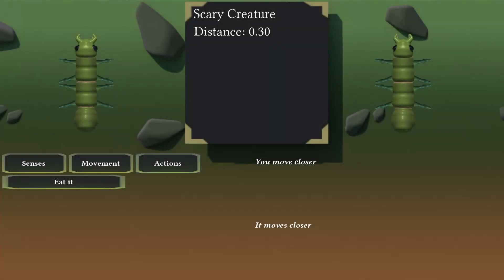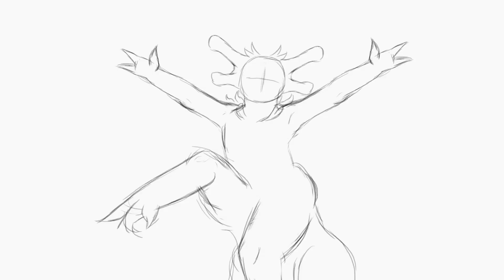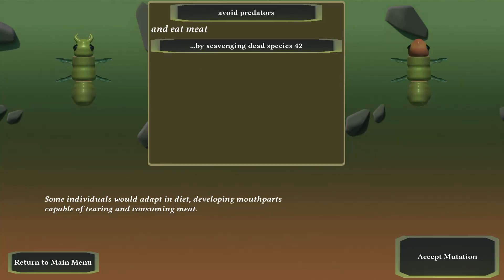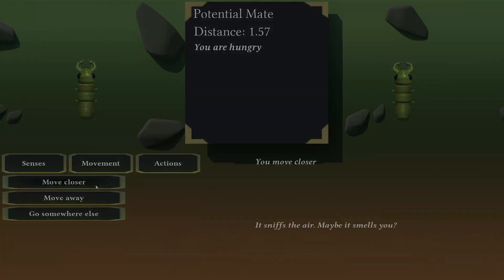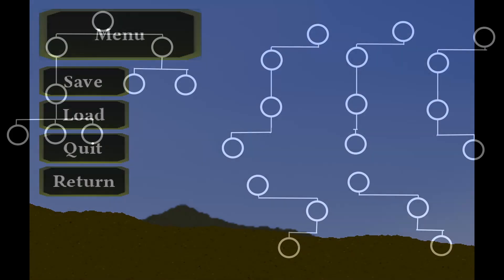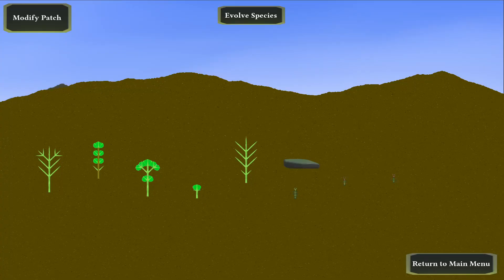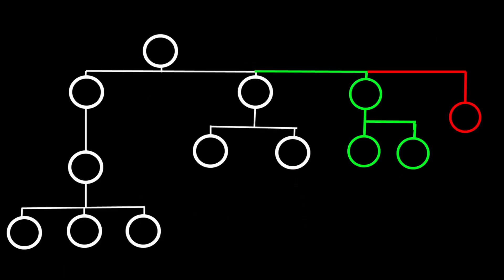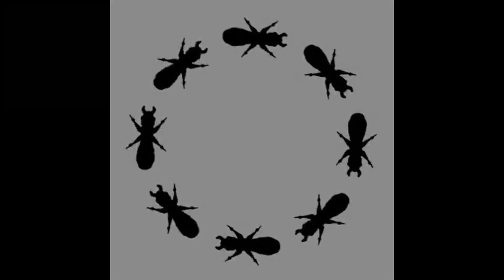Atoms and Time Devlog 4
This update took a sexy direction, and I chose not to fight it.

I will probably make a video update for this, but the game is wishlistable on Steam now

(I'm going to be honest I didn't read much of the article, but I needed an image and these looked like cool people who could use curious eyes)

Modified for length and fade-in.